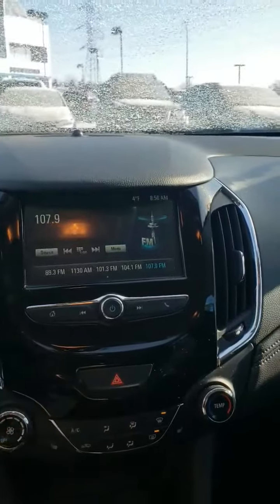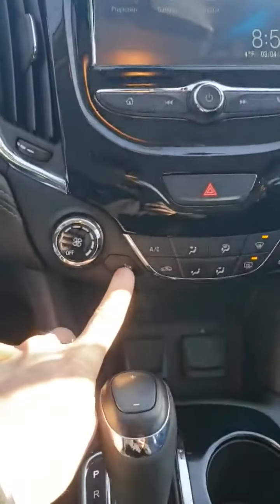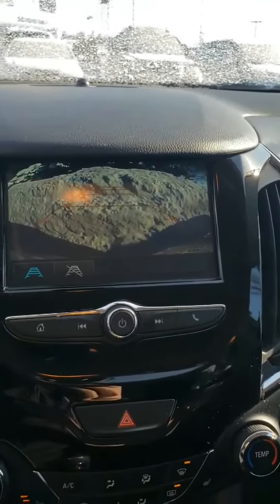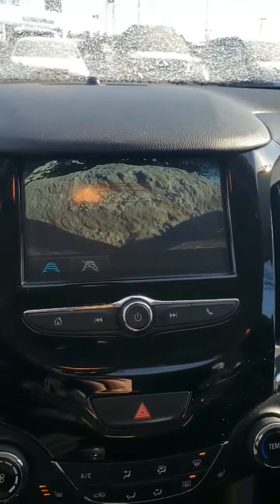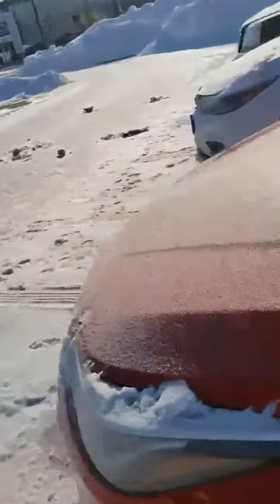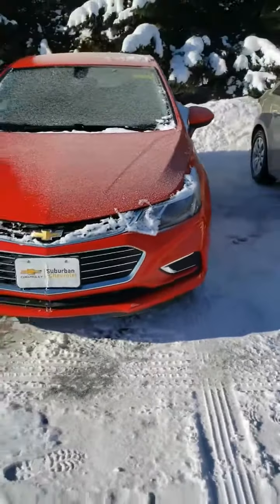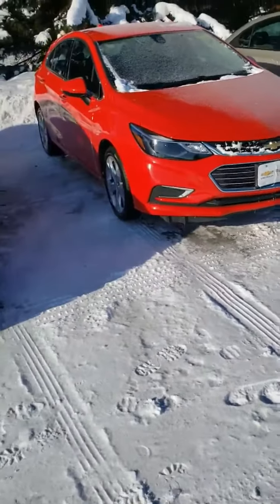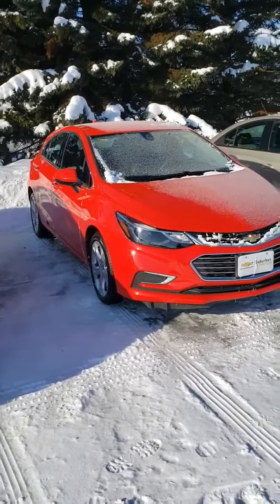2018 Cruze Premier